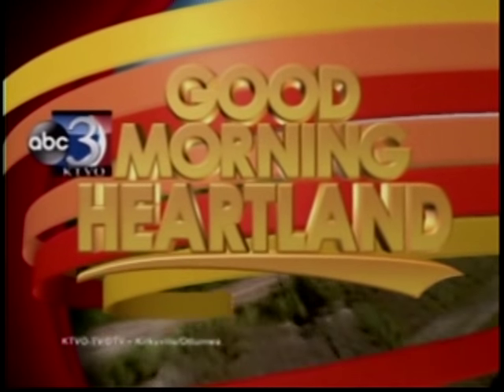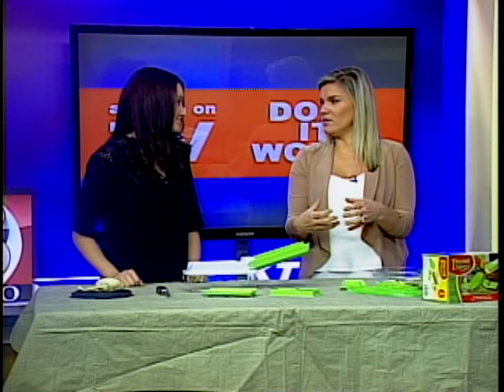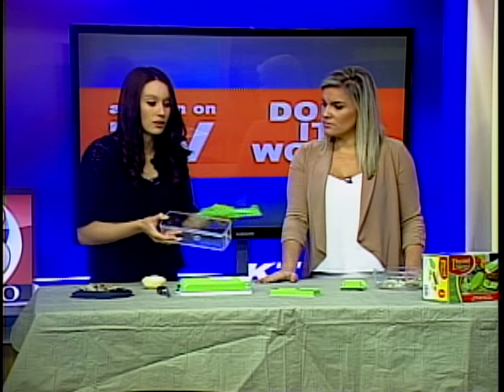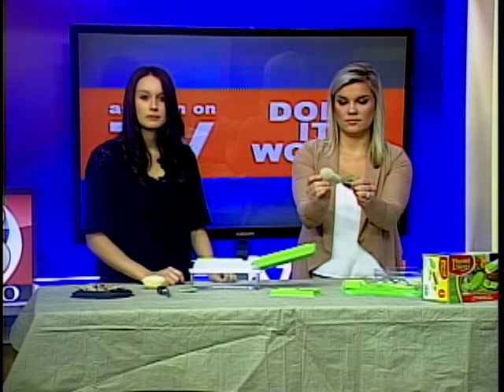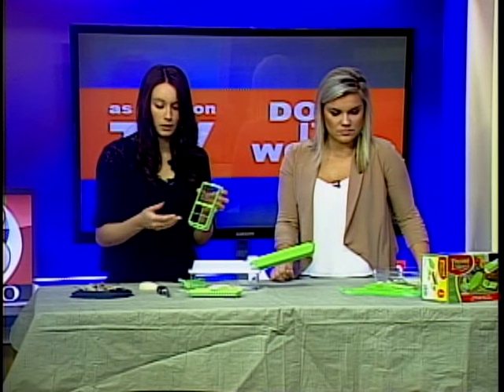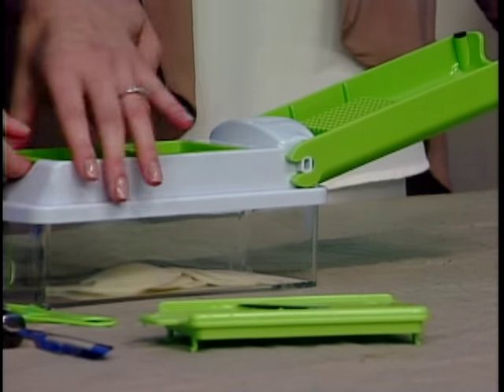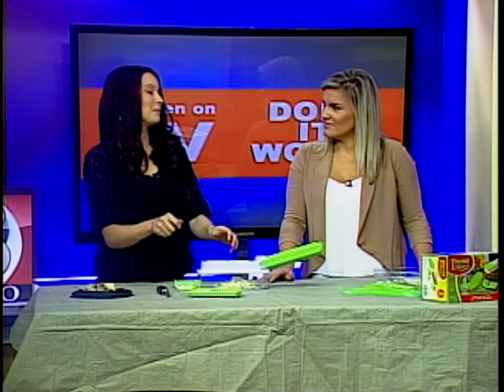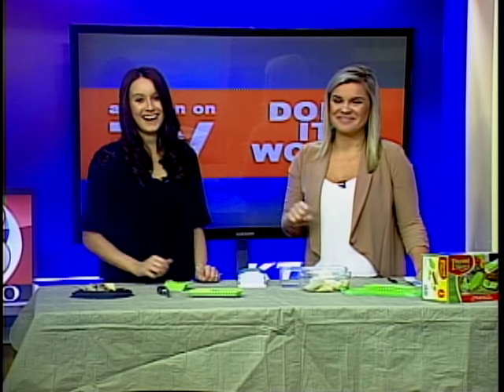Does it Work 1 Second Slicer